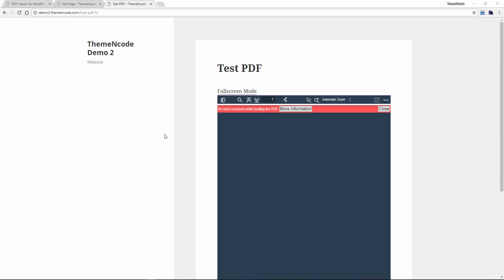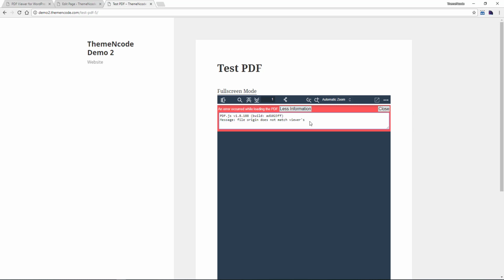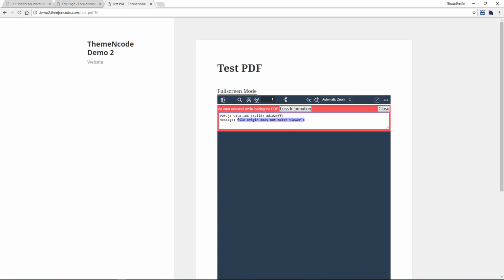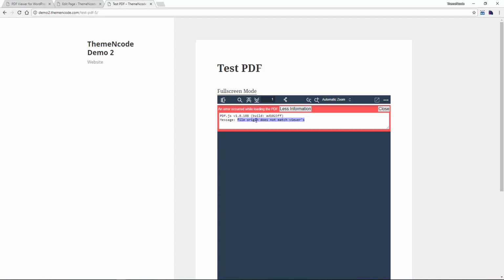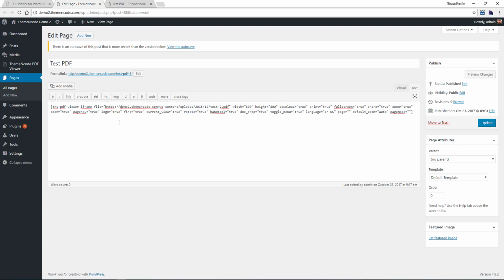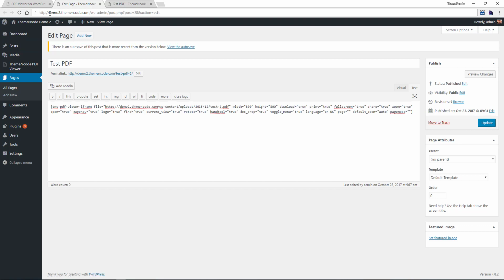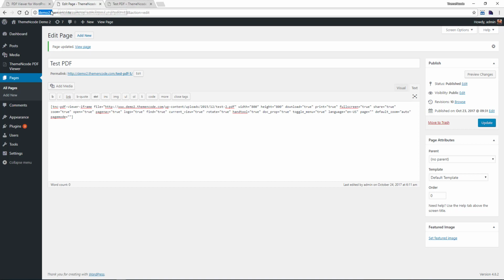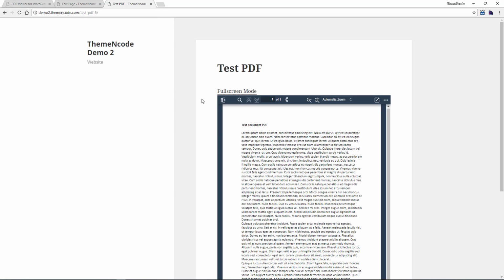Solving Message: file origin does not match viewer's in PDF Viewer for WordPress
This is one of the most frequent issue we've been receieving from users & that's why I thought it might be useful to have a video tutorial.